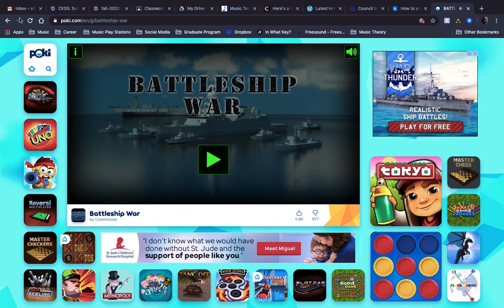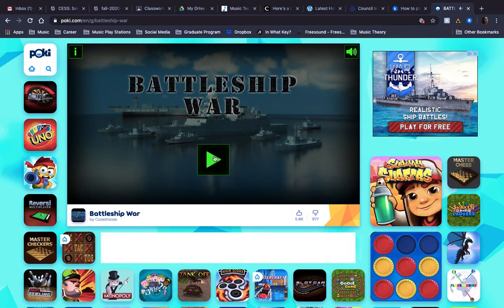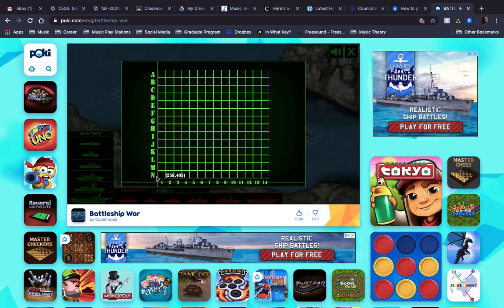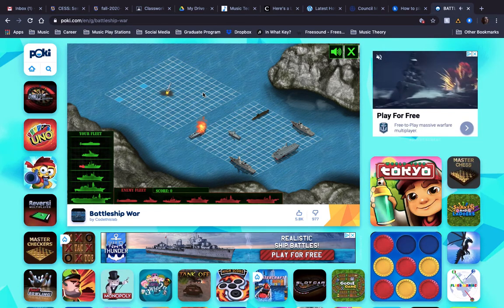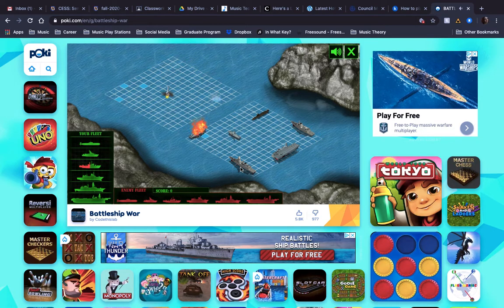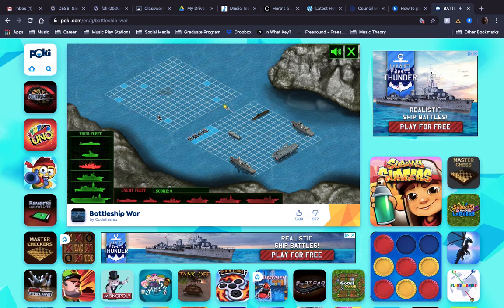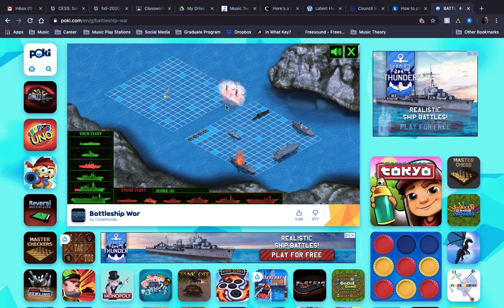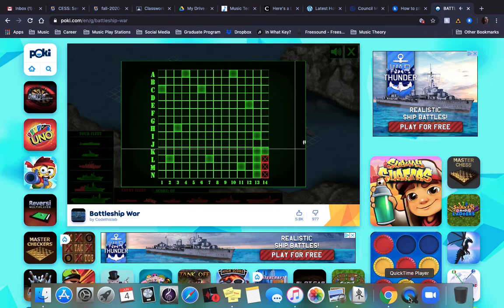Battleship Tutorial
Let's play the game of Battleship! Thanks to poki.com, there are a lot of great board games available!

Battleship is a game of skill, critical thinking, and timing. The object is to sink the opponent's ships before they sink yours, are you up for the challenge?! (I think you are!)